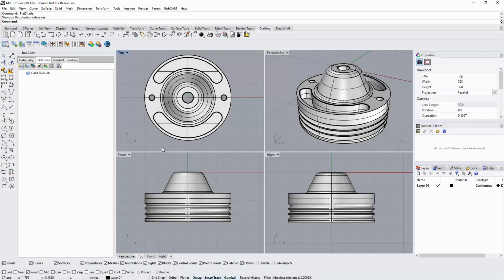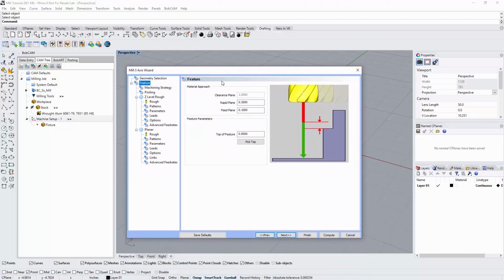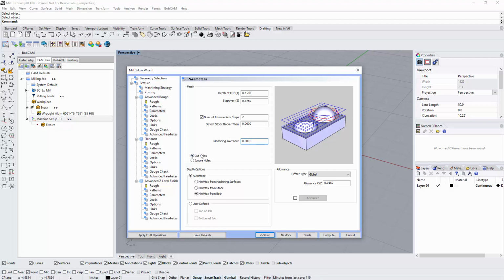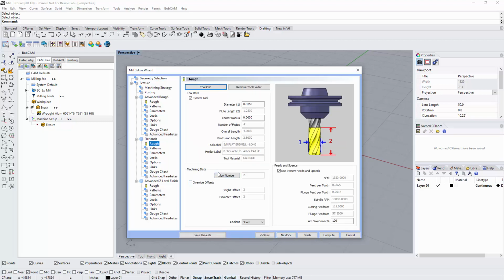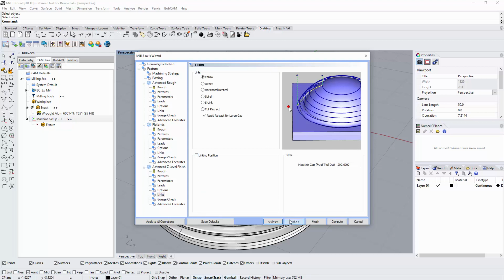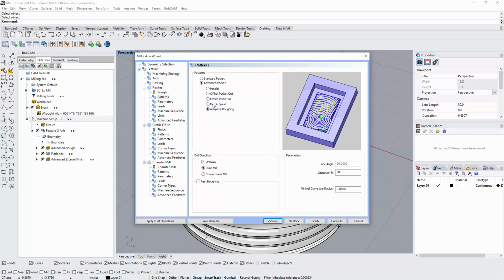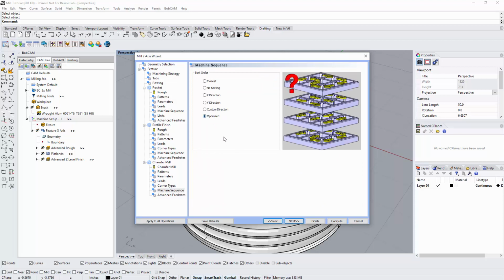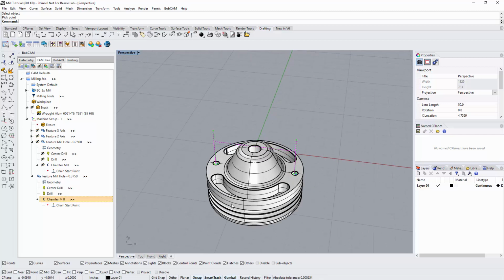BobCAM for RHINO | Video 8 Mill Router Tutorial